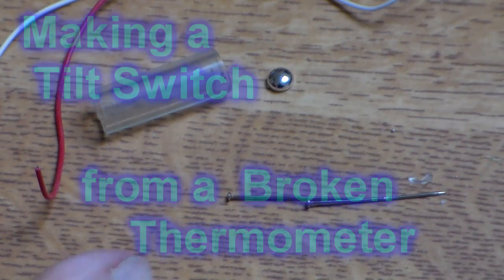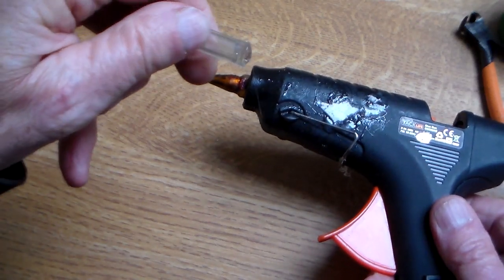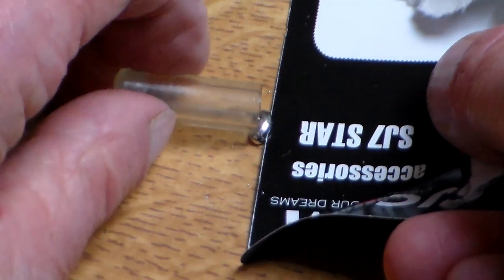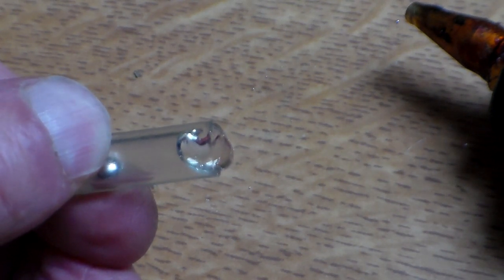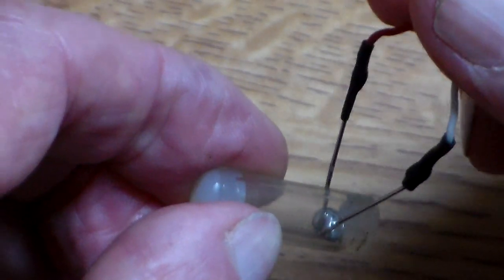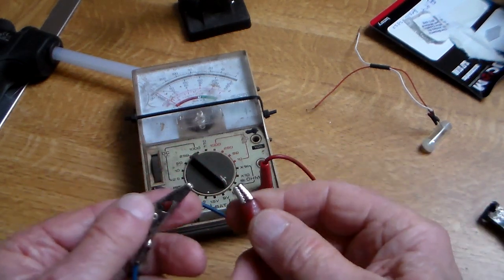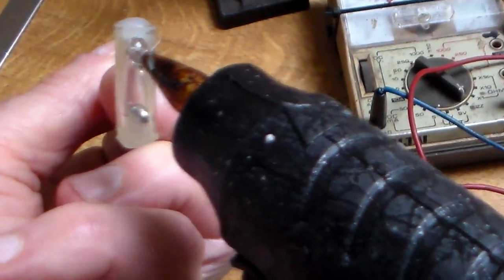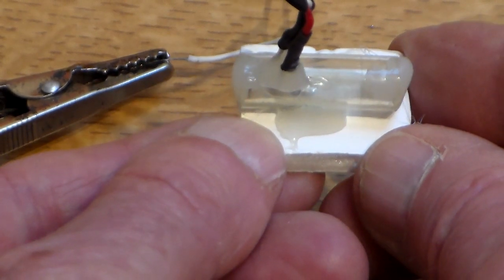What is a Tilt Switch? You can make one with a little mercury from a broken thermometer.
Tilt switches?  What are they?  How do they work?  They are used in some security applications, alarms,  domestic appliances etc.  This video shows how they work.  And how to make one.